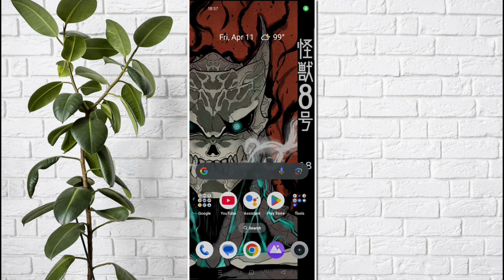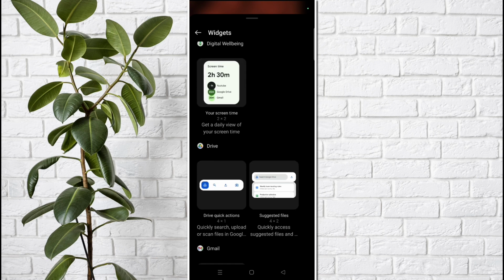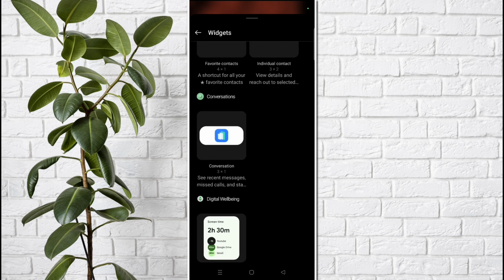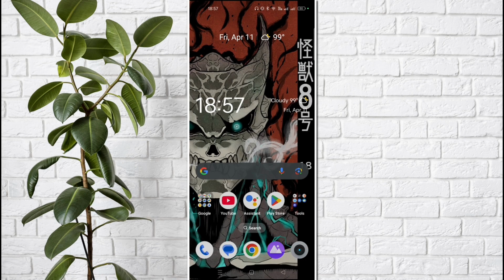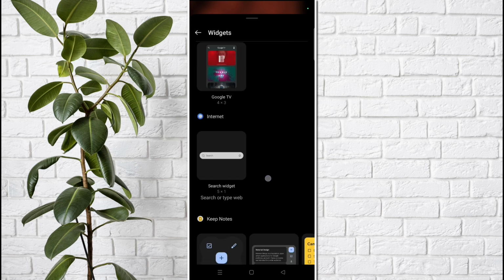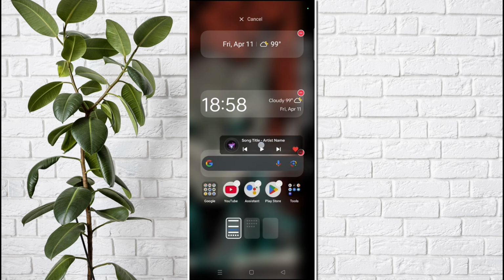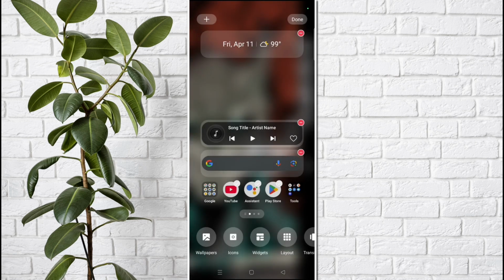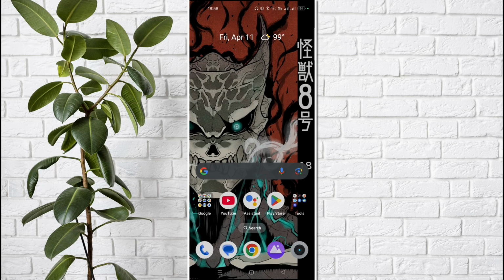How to Use Widgets on Android – Customize Home Screen Like a Pro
Thank you! How to Use Widgets on Android – Customize Your Home Screen Like a Pro

Want to personalize your Android home screen and access your favorite info faster? In this quick tutorial, you'll learn how to use widgets on Android, from adding and resizing to customizing them for a cleaner, more functional layout.

🧩 What You’ll Learn:
✅ What widgets are and how they work
✅ How to add widgets to your home screen
✅ How to resize, move, and remove widgets
✅ Best types of widgets for productivity, weather, calendar, and more
✅ Tips to organize your screen using widget stacks and folders

📲 Works on:
✔️ Samsung, Pixel, OnePlus, Xiaomi, and other Android devices
✔️ Android 10, 11, 12, 13 and above

Timestamps
00:00 to 01:25 – how to use widgets android

Learn how to use widgets on your Android device with this simple tutorial. We'll show you how to add, customize, and use widgets on your Android phone or tablet.